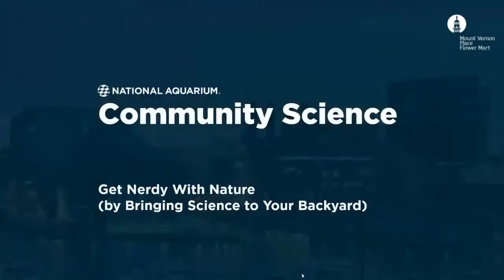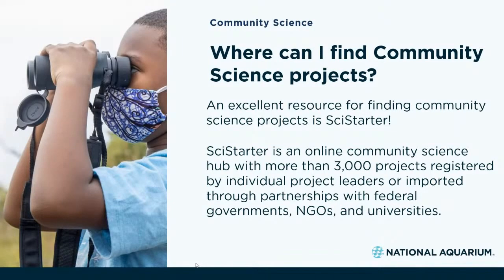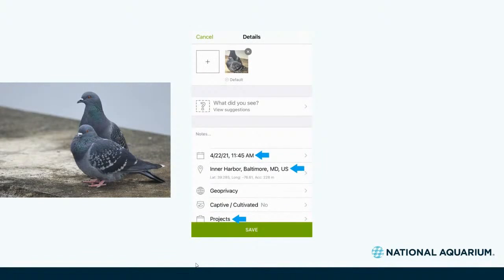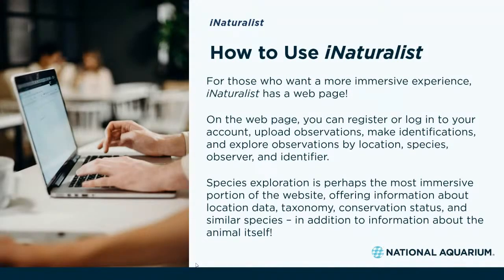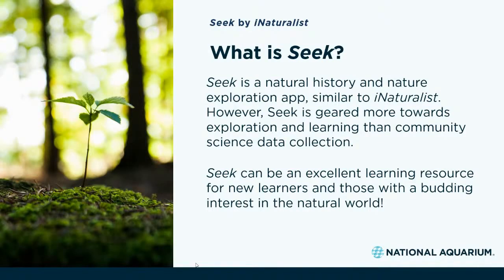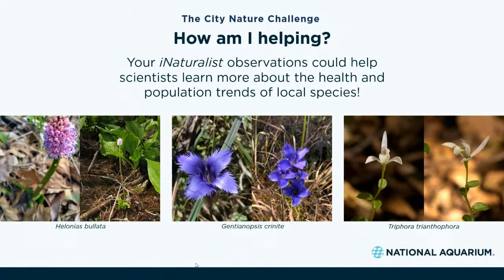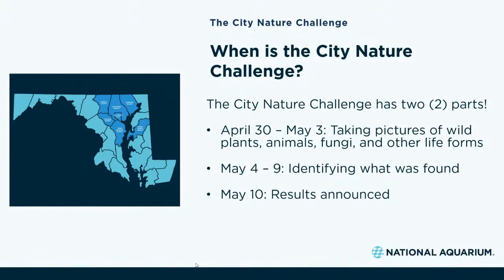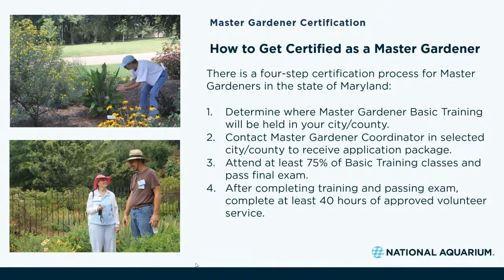City Nature Challenge: Getting Nerdy with Nature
Did you know you can be a scientist in your own backyard? Join Aquarium Guest Engagement Specialist David Burgan as he discusses the City Nature Challenge, running from April 30 through May 3, 2021. Become a community scientist with just your smart phone and a free app documenting the plant and animal species that you can discover around you